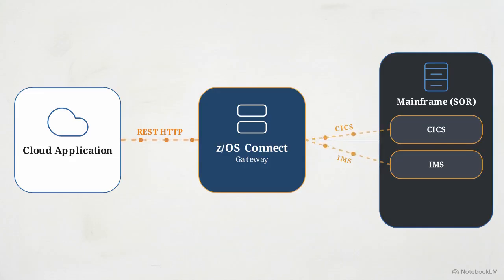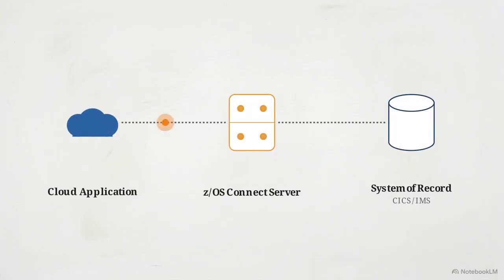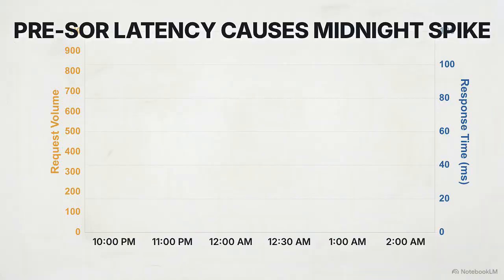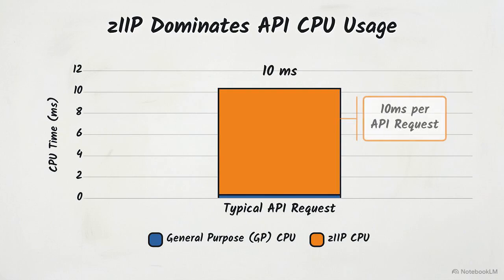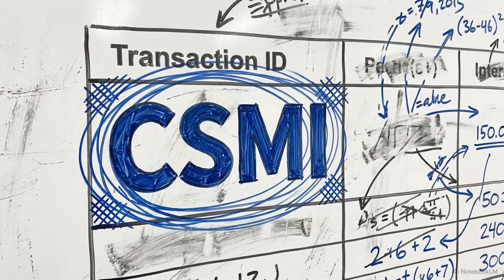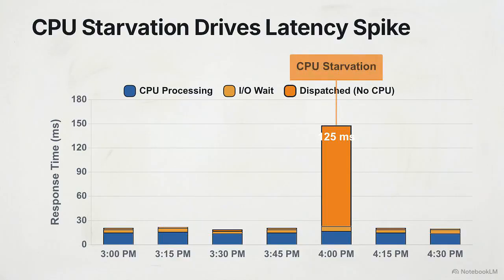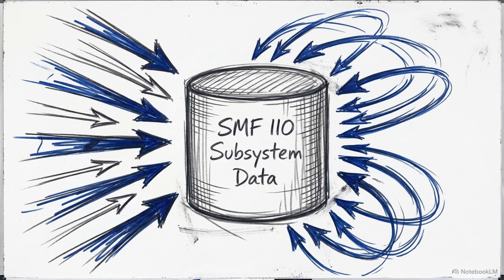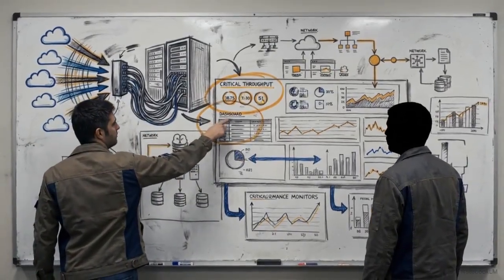Isolating z OS Connect Latency Server vs